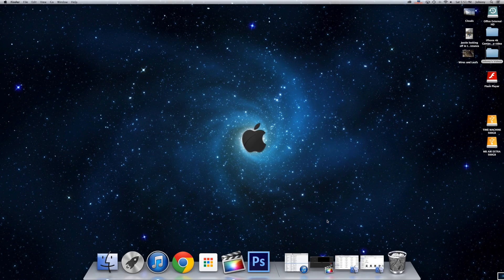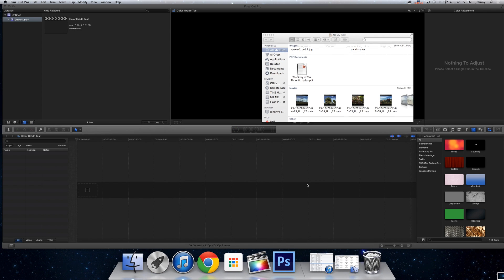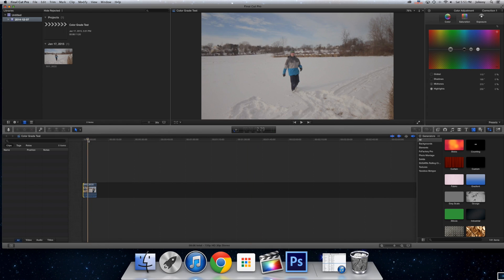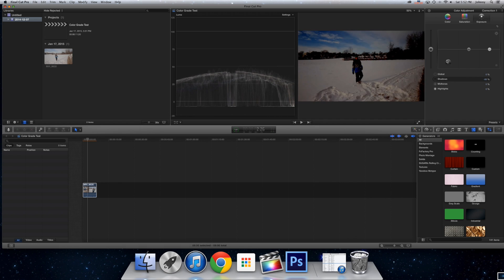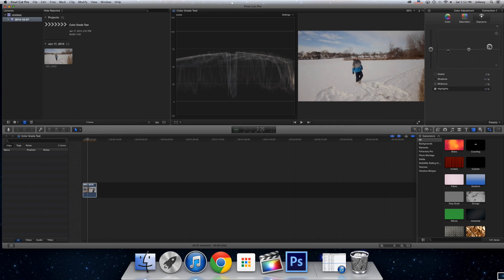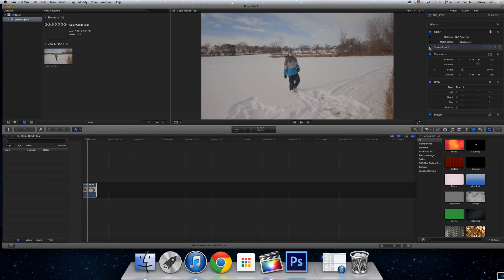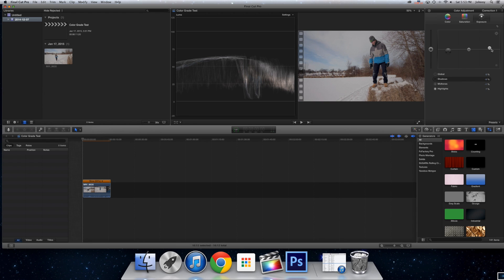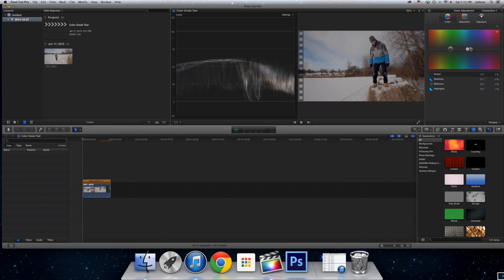Tips on Color Grading in FInal Cut Pro X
A quick and easy way to get the best color grading out of your video, Hope you enjoyed and I will see you guys in my next video!
Filmed on a T2i with a Rokinon 14mm lens